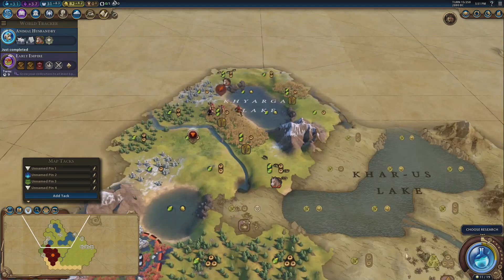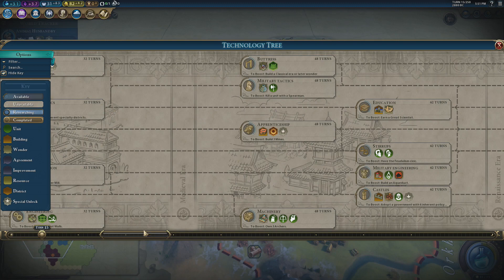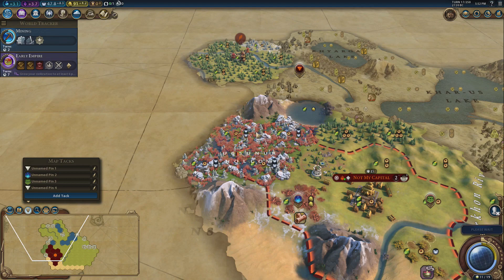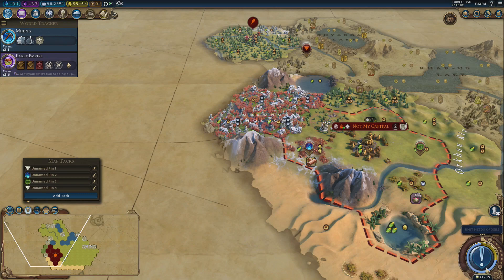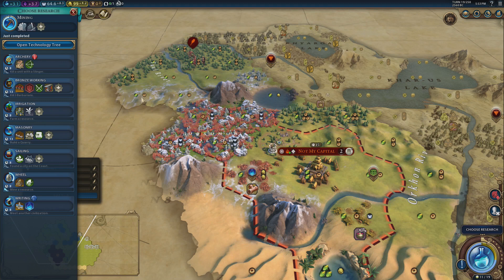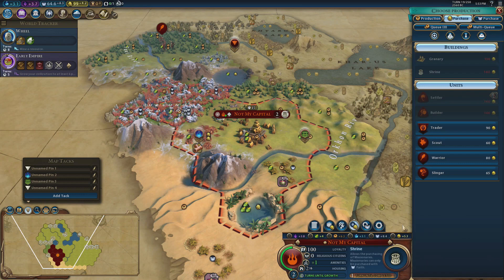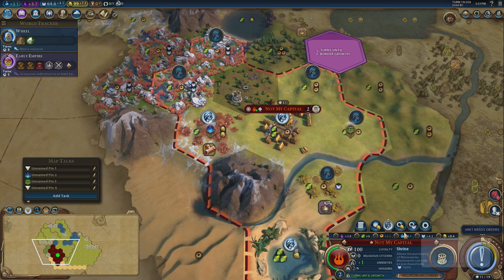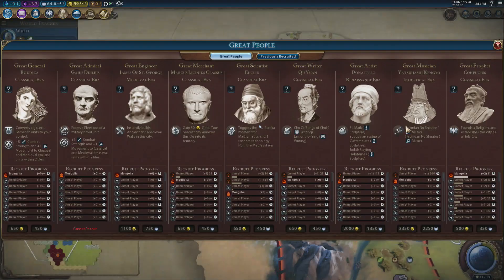ALL CIVS - TSL Huge Earth - Mongolia: Escape the Horde #2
What do you all say to a HUGE TSL game with ALL CIVS whilst controlling an UNSTOPPABLE MONGOLIAN HORDE? Up for that? Awesome. Buckle yourself in to the weirdest horse wrangling, trading post spawning game civ 6 has ever seen! You'll see objectives such as:
1) Can we capture every single horse on the map?
2) Can we absorb every single horse on the map into our crazy cavalry horde?
3) Can we abuse the Mongolian diplomatic visability rules and the crusade religion to give ourselves silly bonuses?
4) Can we break Ryan’s computer by WINNING A GAME ON A WORLD THAT IS SIMPLY FAR TOO BIG???
Hitch up those trousers and get your Keshik on. It’s Genghis time!!!